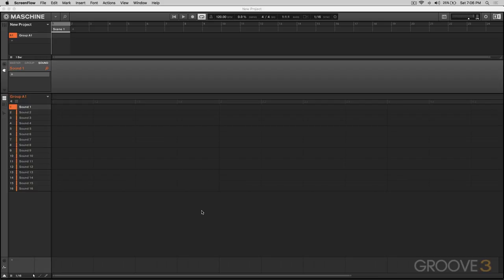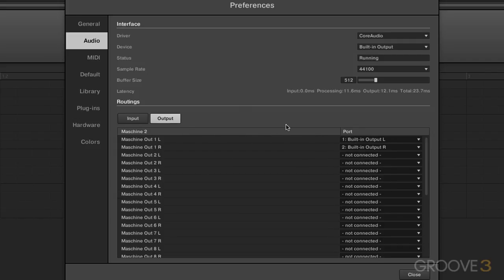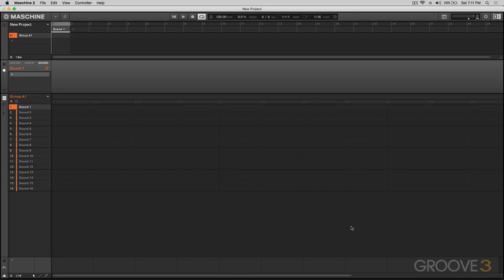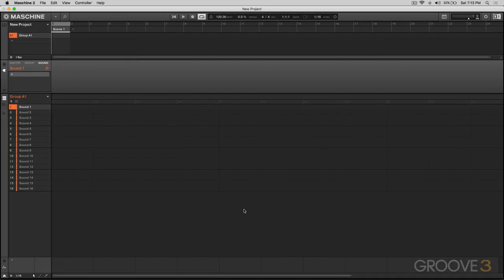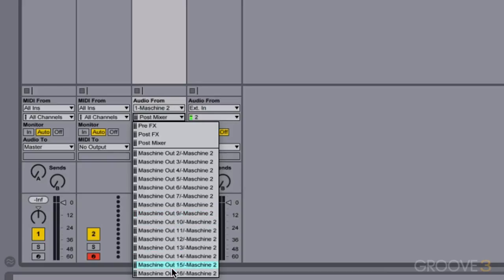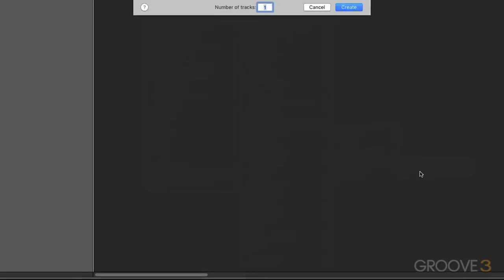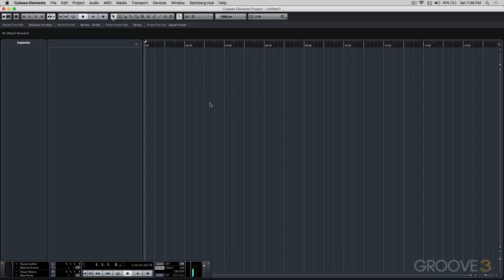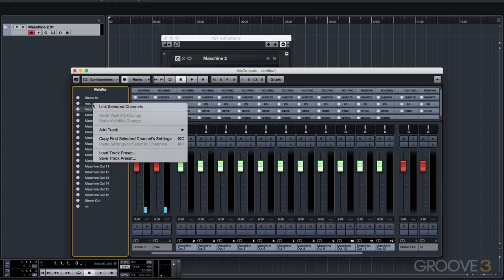Setting Up (MASCHINE Know-How: The Audio Mixer)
Kicking off this new series is Sami’s first video on correctly setting up maschines Inputs and Outputs for use in your DAW. Learn how to set-up multiple outputs from Maschine into Ableton Live, Logic X and Cubase.